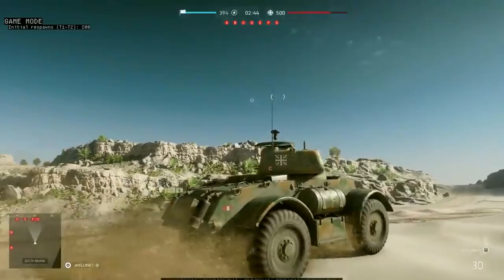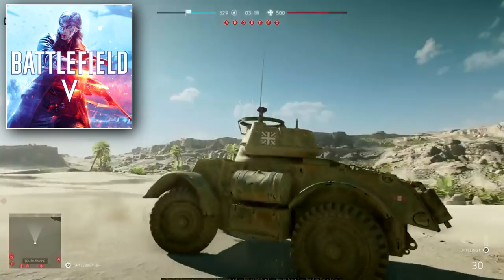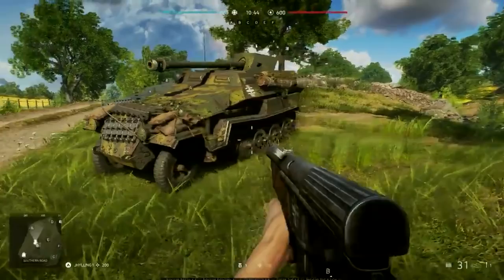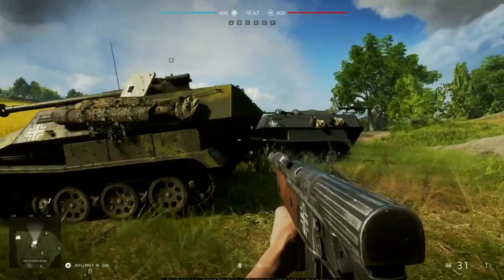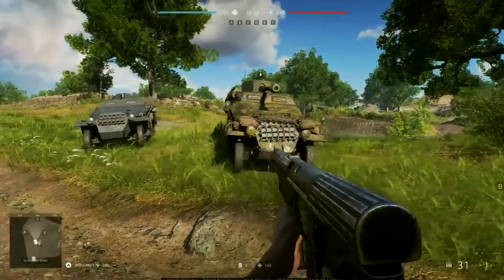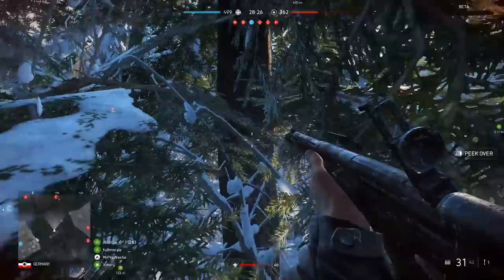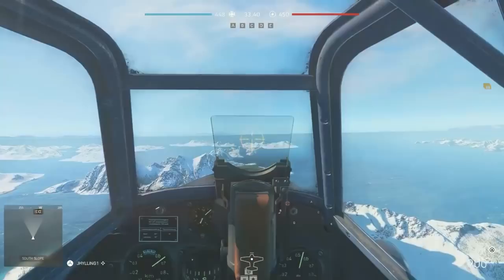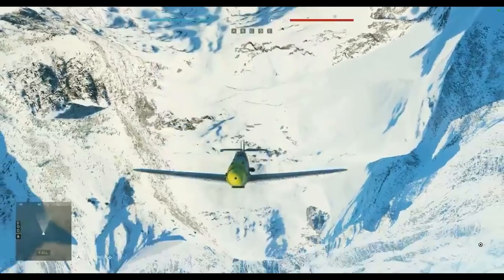BATTLEFIELD 5: 6 *NEW* VEHICLE DETAILS We Learned This Week! (Optics, 251 Pakwagen & Destruction)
6 new vehicle details we learned this week for Battlefield 5! Jesper Hylling took over the DICE account on Twitter and revealed information on destruction, the 251 Pakwagen, vehicle optics & sights and even more! :D